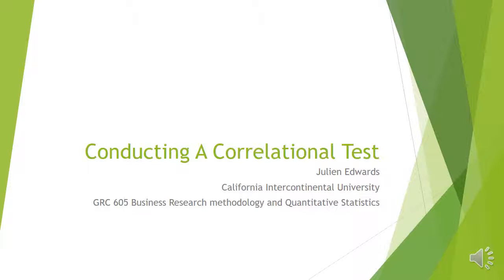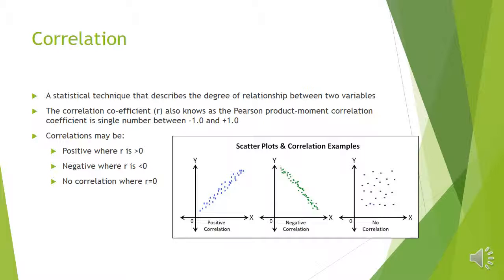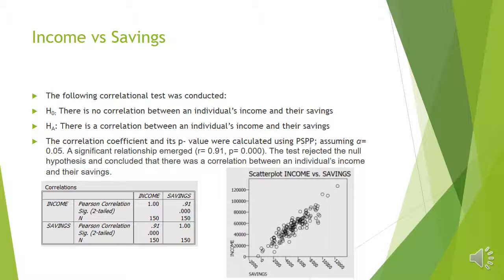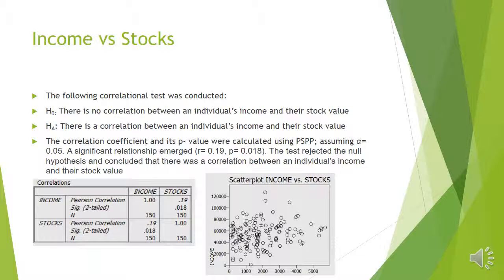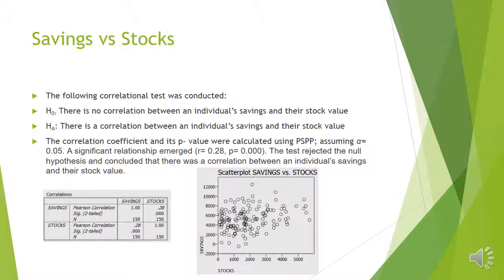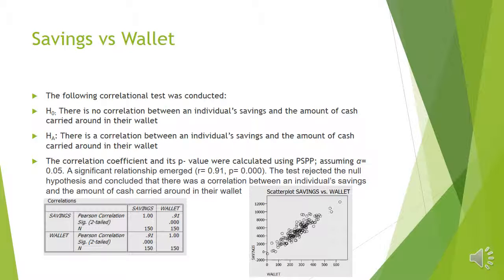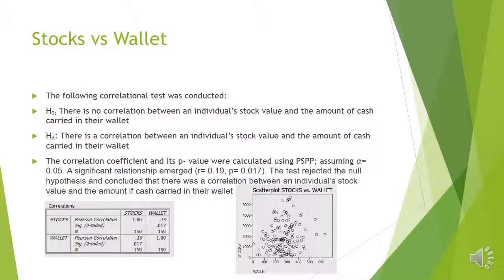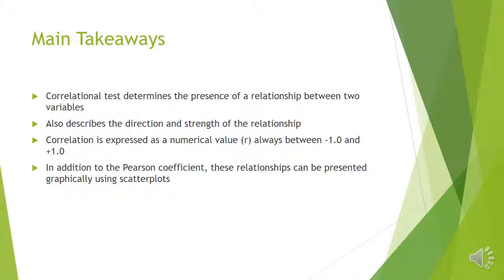Conducting a Correlational test